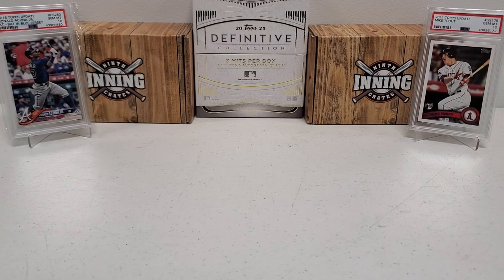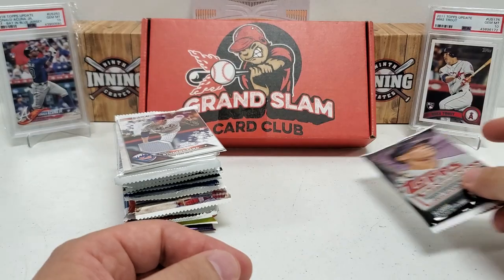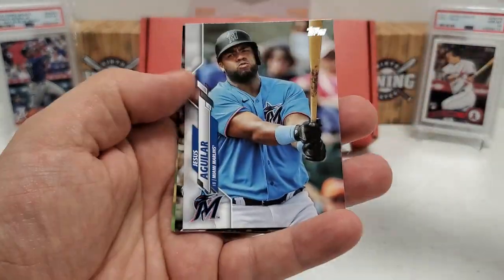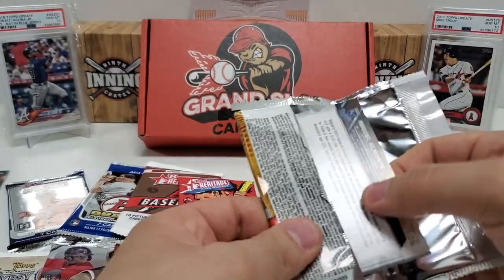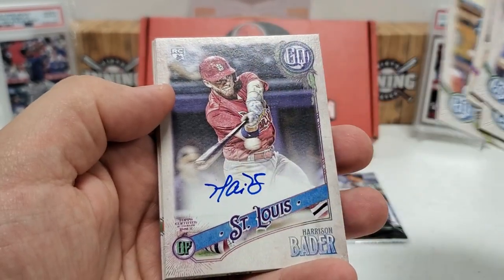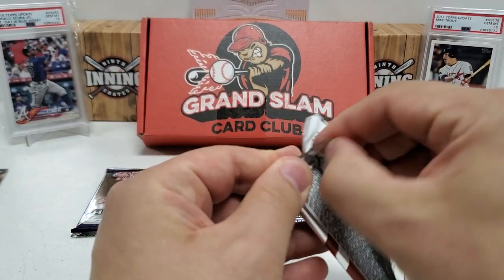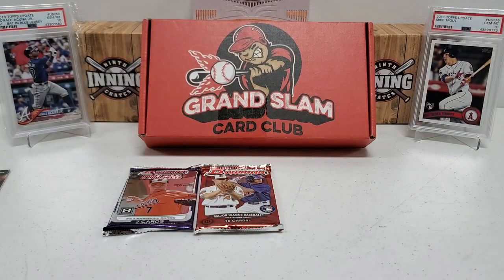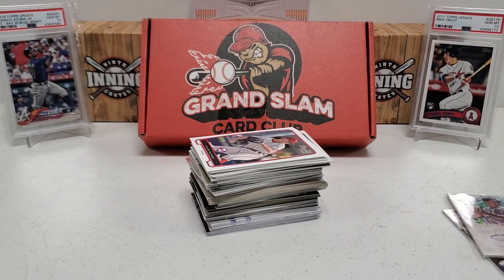MAY Grand Slam Card Club Premium Edition...AUTOS, SPS, PARALLELS, AND ROOKIES!!!!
Breaking the NEW Grand Slam Card Club Premium sub box and hitting autos, SPs, parallels, and rookies!  Thanks!